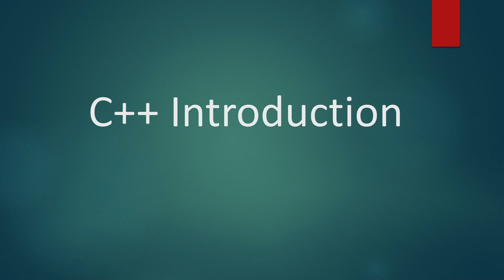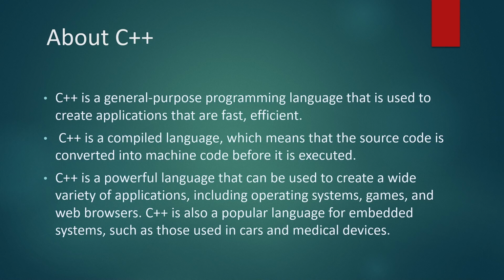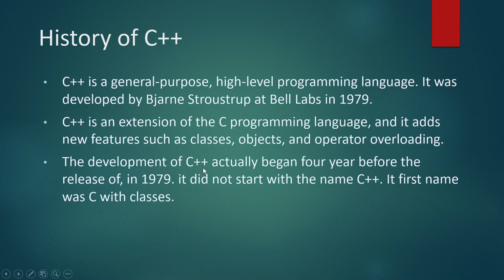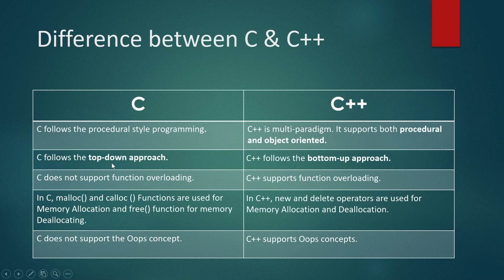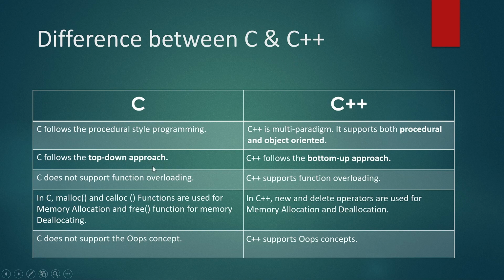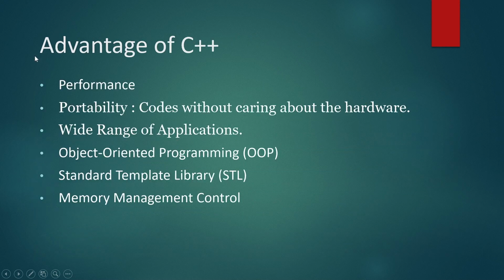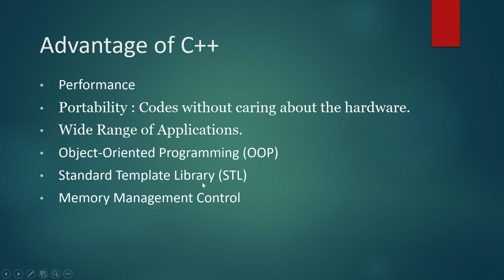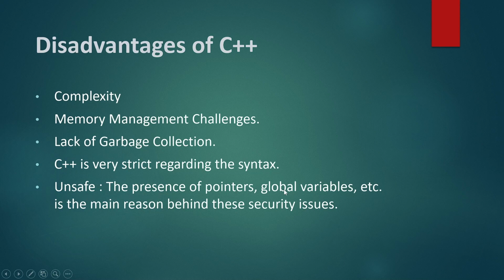C++ Introduction | CPP